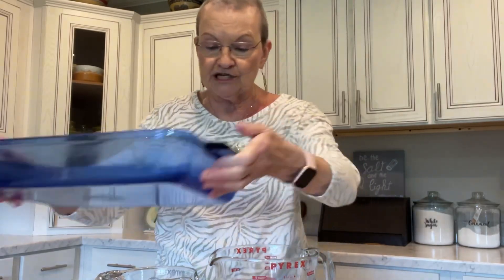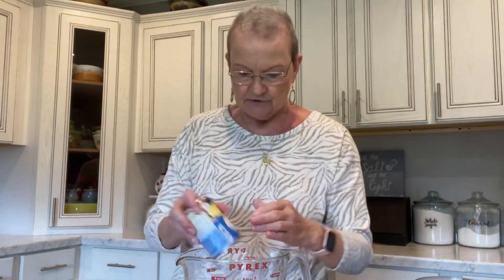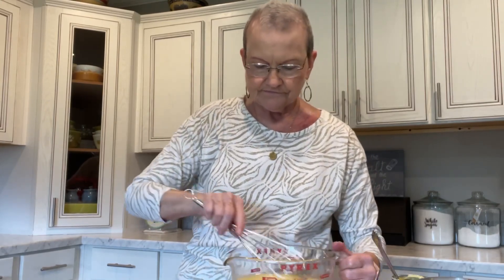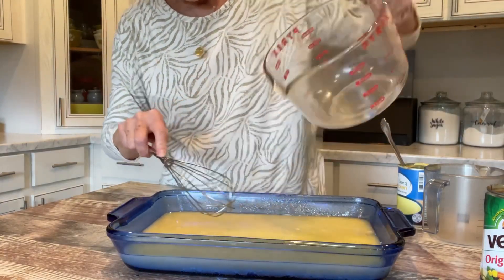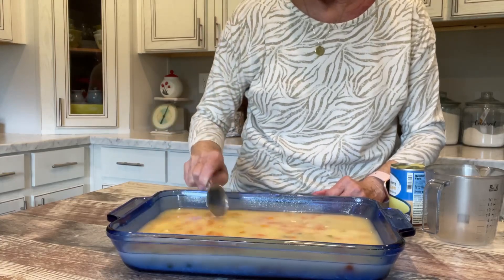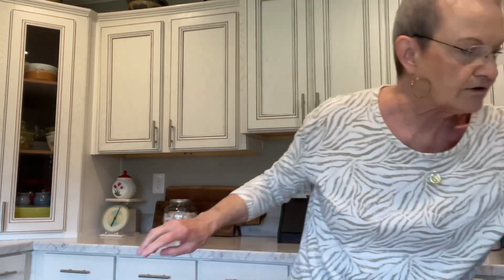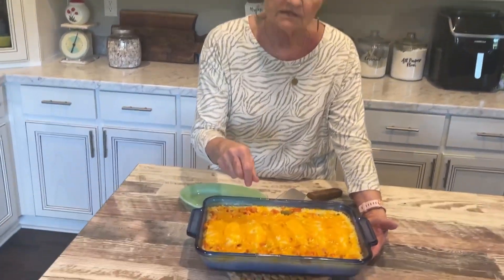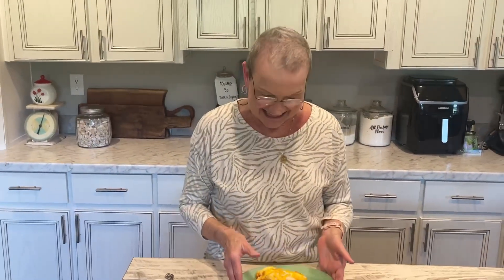Mama Sue makes CHICKEN & RICE CASSEROLE | Quick and easy dinner recipe | All in one recipe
My sister-in-law, Belvin, gave me this recipe and it is delicious.  You could add any vegetable you like but she uses Veg-all.  If you want to serve this with a green salad you will have a delicious meal.